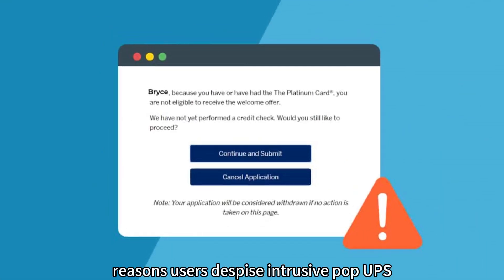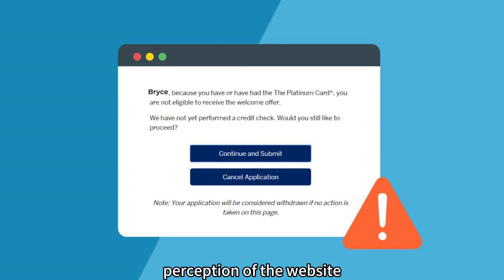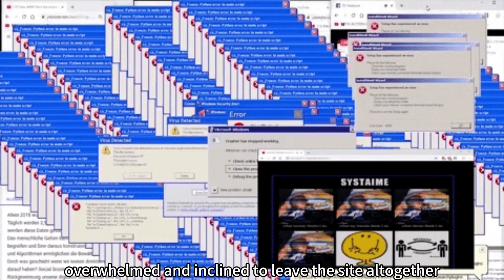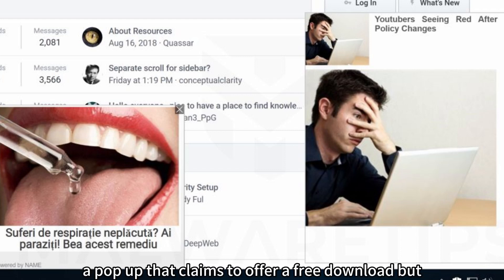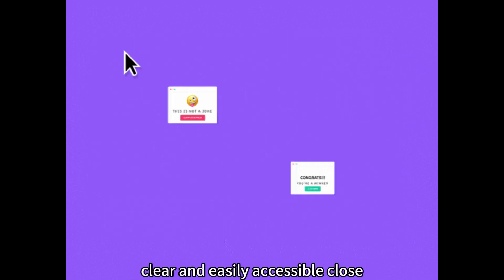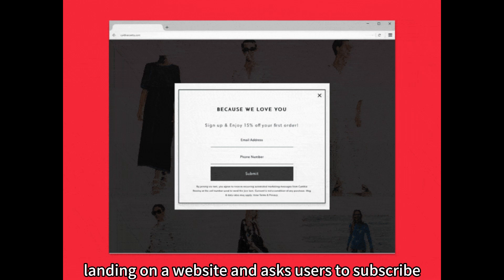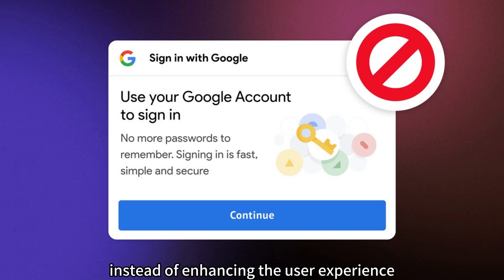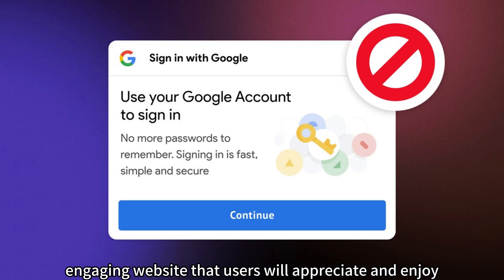The Power of Intrusive Pop-ups: Making Users Despise Your Website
Intrusive pop-ups have become a common annoyance on the web. They disrupt the user experience, interrupt the flow, and often leave users feeling frustrated and irritated. While pop-ups can serve a purpose, when used inappropriately, they can have a detrimental effect on a website's reputation. In this video, we will explore the negative impact of intrusive pop-ups and provide examples of how they can make users despise your website.
Disrupting User Flow:
One of the main reasons users despise intrusive pop-ups is because they disrupt their flow and hinder their ability to consume content. Pop-ups that appear immediately upon landing on a website or while reading an article can be highly disruptive. For example, a pop-up that covers the entire screen and requires users to take action before proceeding can be frustrating and lead to a negative perception of the website.
Overwhelming with Quantity:
Another way to make users despise your website is by bombarding them with a multitude of pop-ups. For instance, a website that displays multiple pop-ups within a short span of time can make users feel overwhelmed and inclined to leave the site altogether.
Misleading or Deceptive Content:
Pop-ups that contain misleading or deceptive content can quickly erode trust and credibility. When users are tricked into clicking on a pop-up that promises one thing but delivers something entirely different, it creates a sense of frustration and betrayal.
Difficult to Close:
Pop-ups that are difficult to close or dismiss can be infuriating for users. When the close button is hidden, small, or non-functional, it creates a sense of helplessness and frustration. For instance, a pop-up that lacks a clear and easily accessible close button can make users feel trapped and desperate to escape the intrusive interruption.
Poor Timing and Relevance:
Timing and relevance are crucial factors when it comes to pop-ups. Displaying a pop-up at the wrong time or with irrelevant content can make users despise your website. For example, a pop-up that appears immediately upon landing on a website and asks users to subscribe before they have even had a chance to explore the content can be off-putting and lead to a negative perception of the website.

Intrusive pop-ups have the power to make users despise your website. When used inappropriately, they disrupt the user experience, overwhelm users with quantity, contain misleading content, are difficult to close, and lack timing and relevance. Instead of enhancing the user experience, intrusive pop-ups can drive users away and damage a website's reputation. It is essential to consider the user's perspective and find alternative ways to achieve your goals without resorting to intrusive and disruptive pop-ups. By prioritizing user experience and respecting their needs, you can create a positive and engaging website that users will appreciate and enjoy.